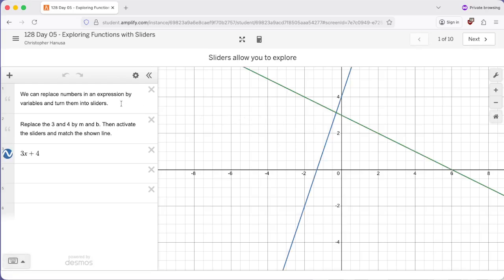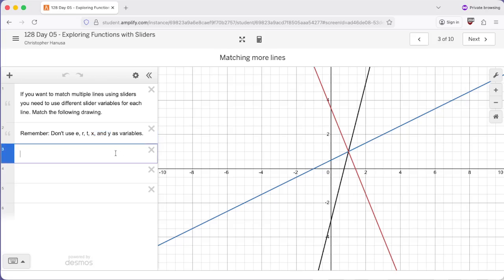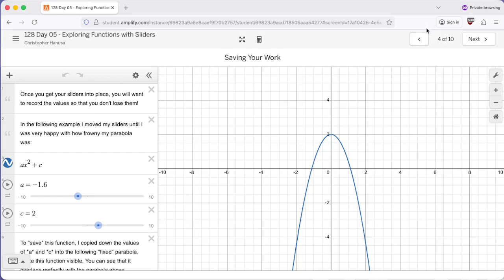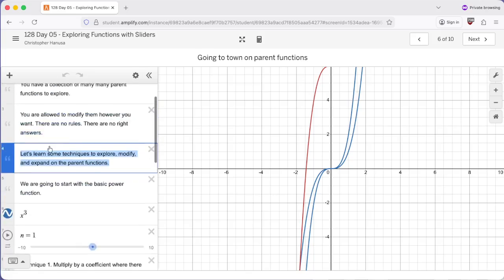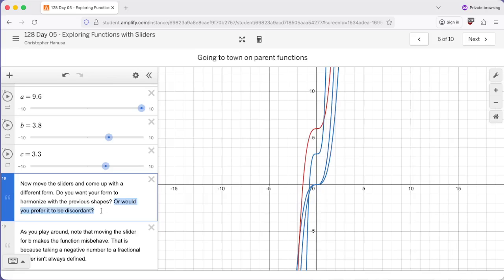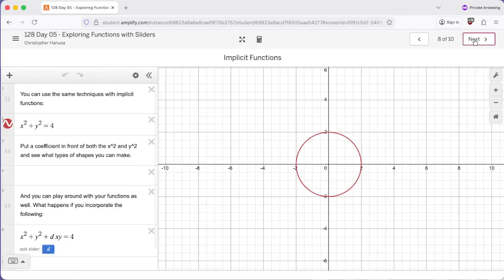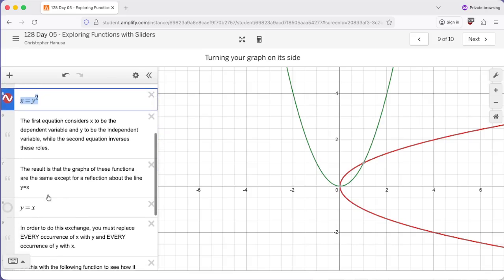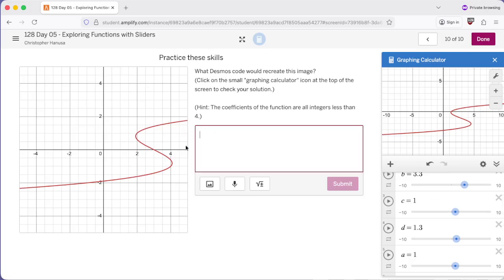MATH 128 - Desmos Tutorial - Exploring Functions with Sliders